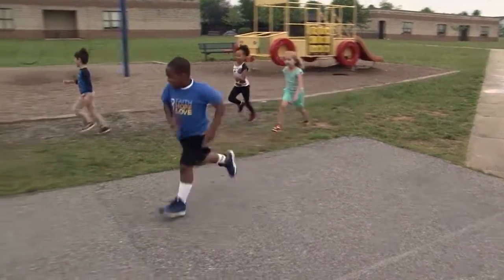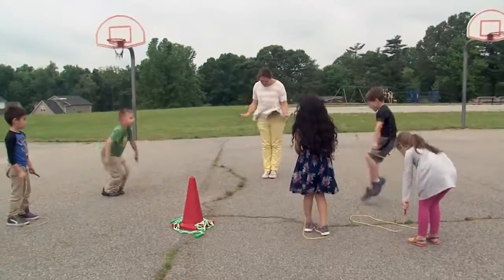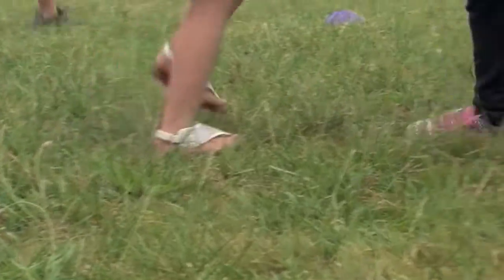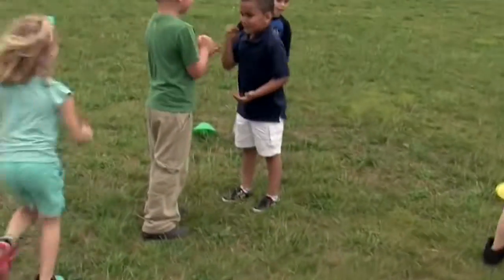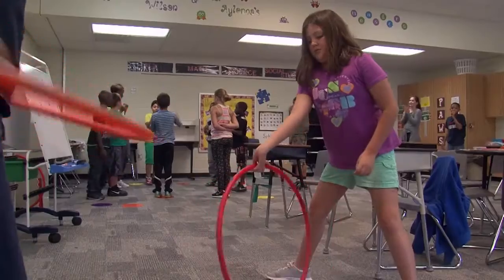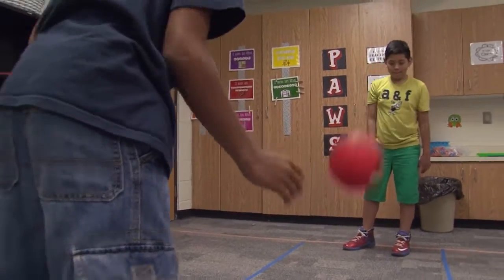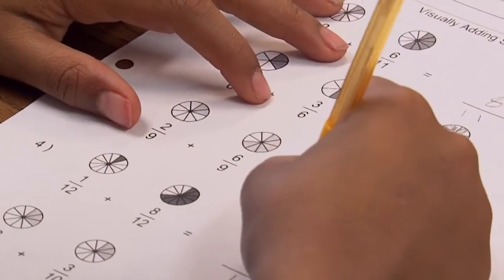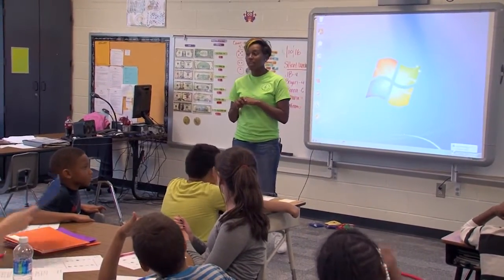Active Recess HD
Active Recess is a fun, structured break that gives students and teachers and opportunity to shift gears and recharge.